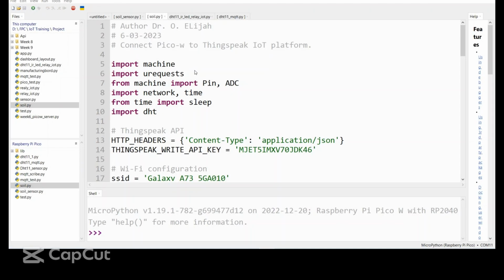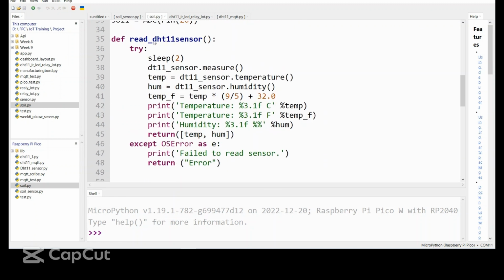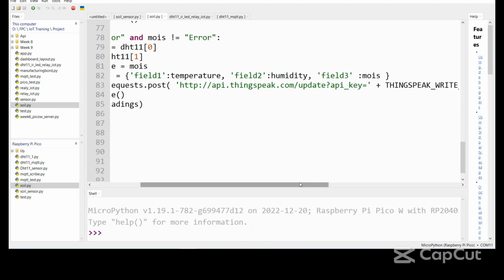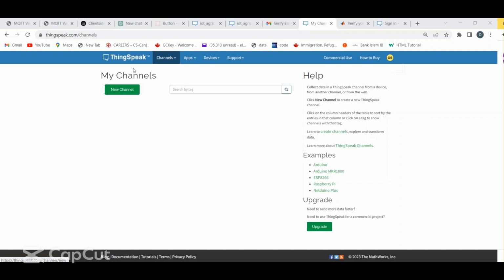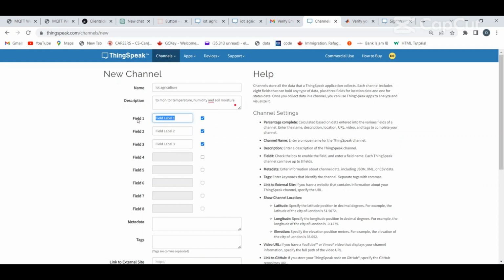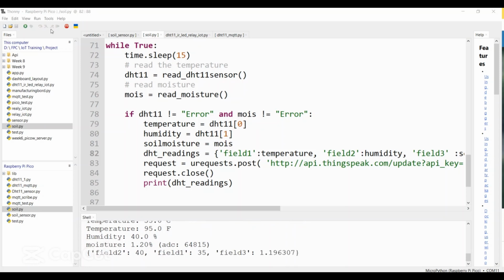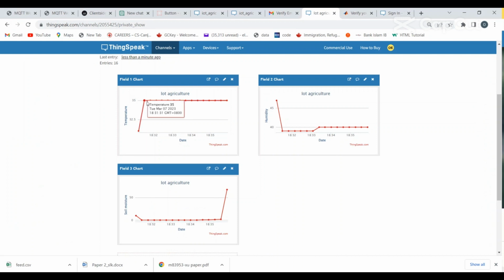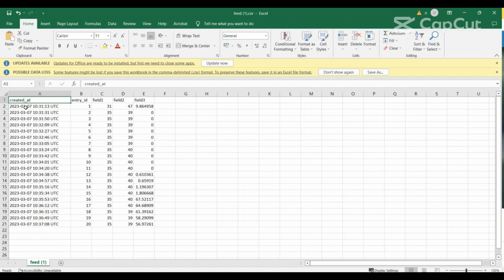Soil sensor, DHT11 & Raspberry Pi Pico W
Monitor your atmospheric temperature, humidity, and soil moisture using DHT11 and a soil sensor with Raspberry Pi Pico-w connected to IoT Thingspeak.